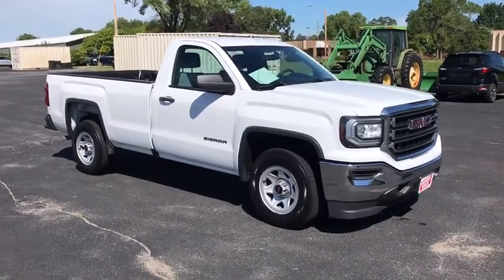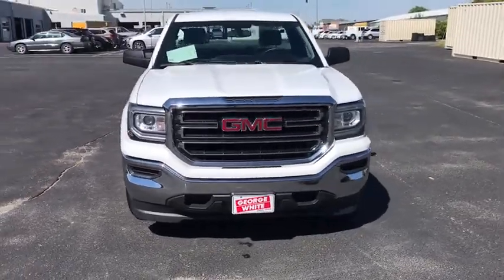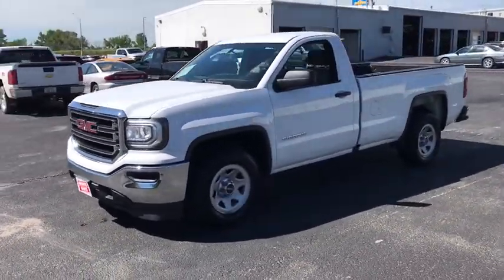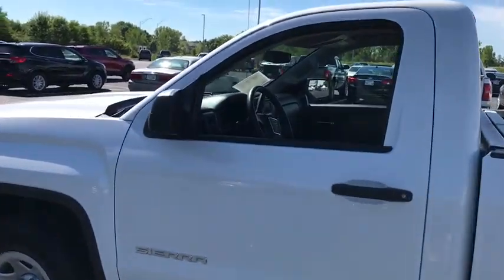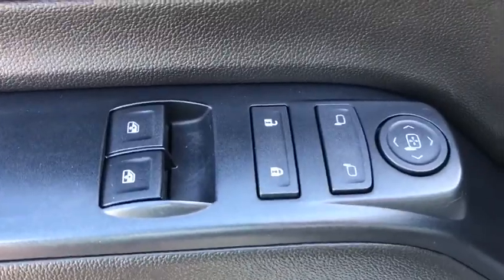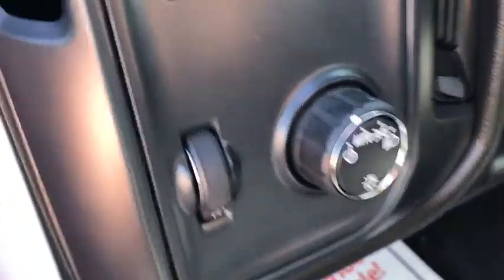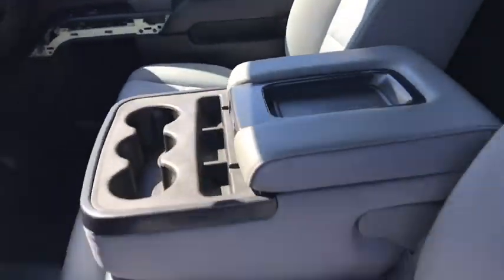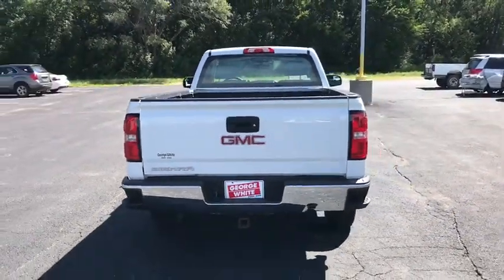2016 GMC Sierra_1500 Ames, Boone, Story City, Marshaltown, Nevada Iowa A7730C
Summit White Used 2016 GMC Sierra_1500 available in Ames, Iowa at George White Chevrolet. Servicing the Boone, Story City, Marshalltown, and Nevada areas.

1719 S. High Ave

Recent Arrival! Summit White 6-Speed Automatic Electronic with Overdrive dark ash Cloth.brbr2016 GMC Sierra 1500 2D Standard Cab RWD 6-Speed Automatic Electronic with Overdrive V8brbrbrGEORGE WHITE CHEVROLET - PRE-OWNED INVENTORY FOR AMES & ANKENY CHEVROLET CUSTOMERS George White Chevrolet is also your source for pre-owned Chevy cars and trucks. We have a large pre-owned inventory available. For used cars near Ankeny paired with amazing service visit our Ames Chevrolet showroom for a test drive today. You can use our site to view inventory find a quick quote or research leasing and financing options.brbrAwards:br  * 2016 KBB.com Brand Image AwardsbrbrReviews:br  * Powerful and efficient engines; improved tech interfaces for 2016; versatile and comfortable interior; superior ride quality on Denali trim. Source: Edmunds